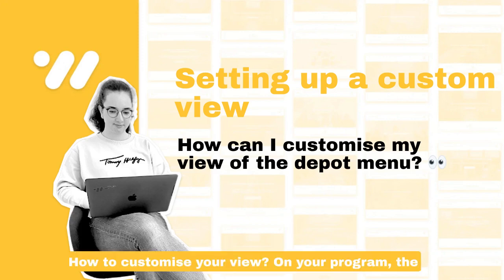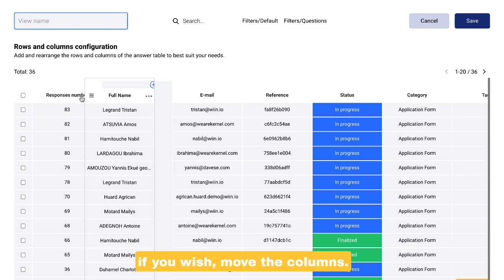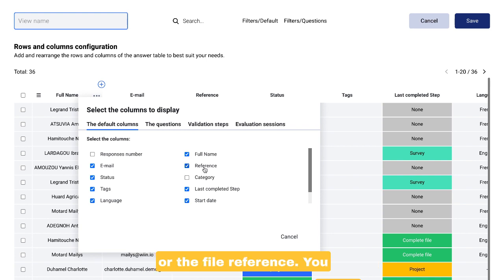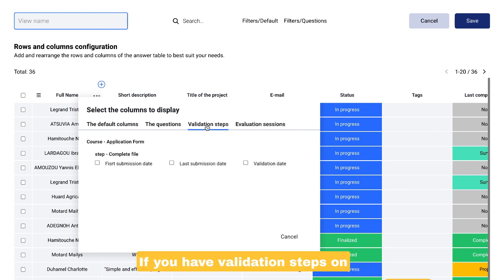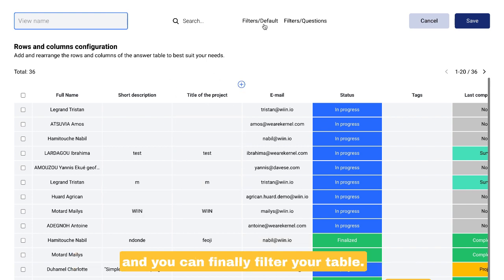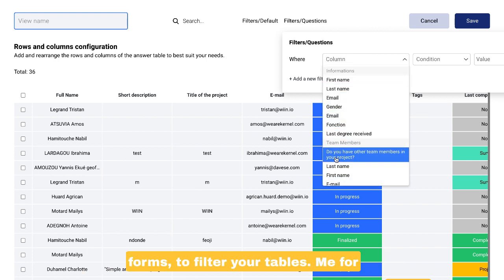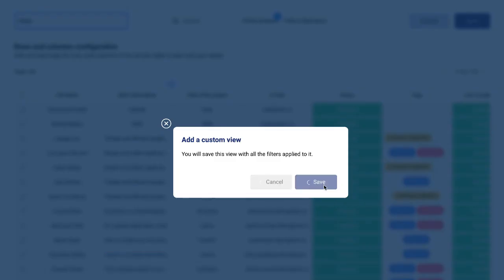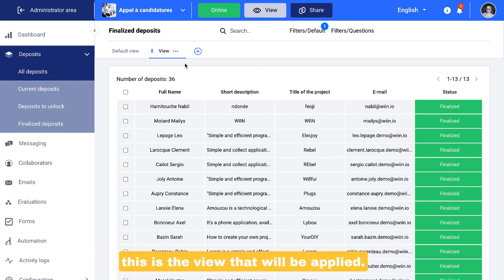Setting up a custom view 📊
This feature will make managing your deposits a whole lot easier!

Customize your tables by adding, removing, moving your columns to have a view adapted to your needs.

PS: you can also apply filters to your views, very useful if you use tags to qualify your repositories 😉